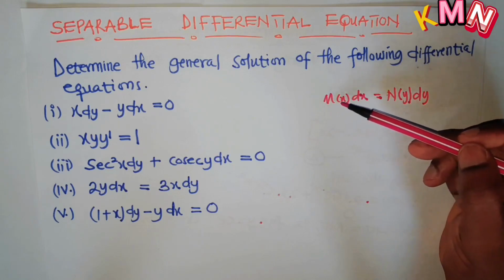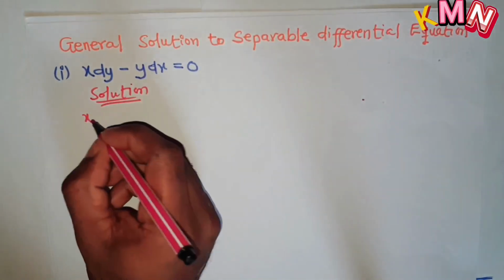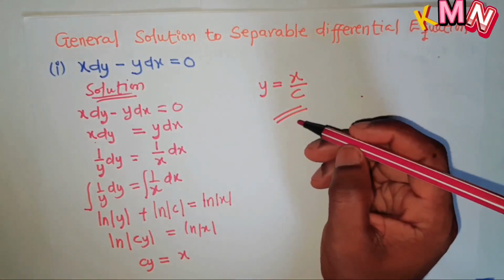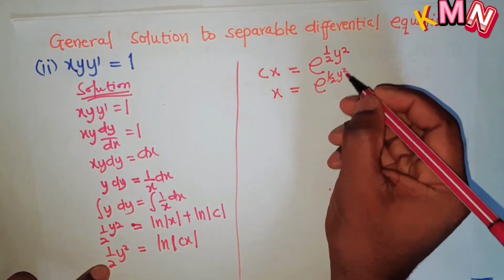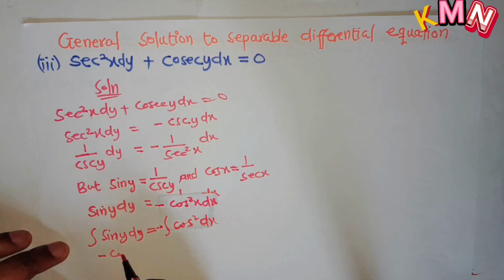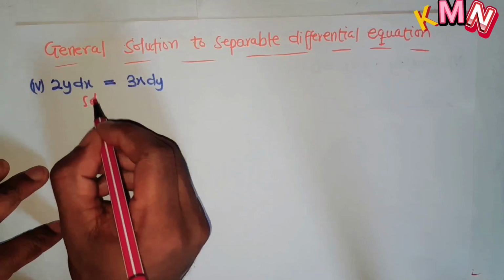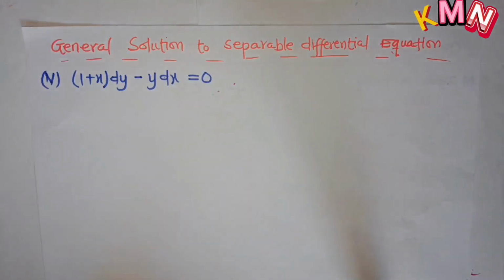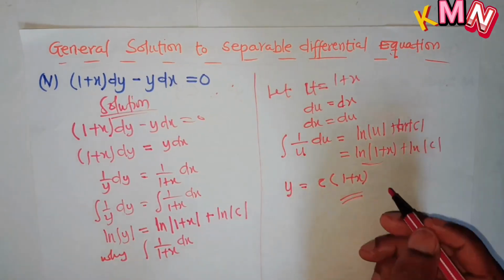Lesson06 01 Solutions to SEPARABLE Differential Equations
Here's a step by step tutorial on best approach on solving solutions to separable Differential Equations

✅️ If you want best tutorials explaining how to form a ordinary differential Equations, watch this video     • Lesson 04_Formation of ordinary differential equation, watch this:

Here's is the best way to form a differential equations   ( a key examinable questions in your end of semester examinations)     • Lesson 04_Formation of differential equations ​